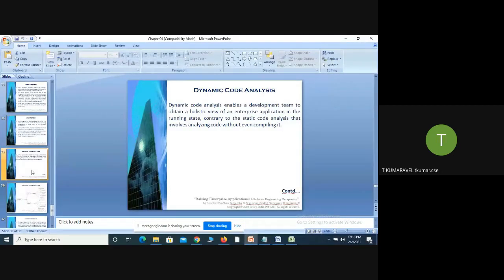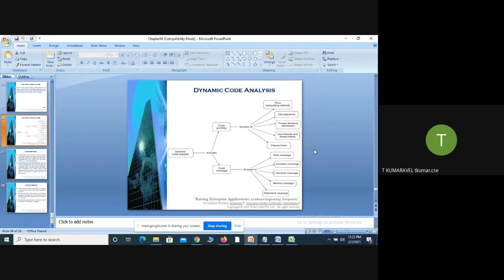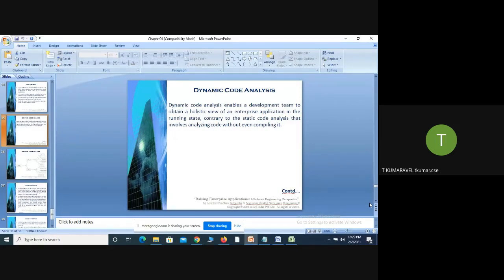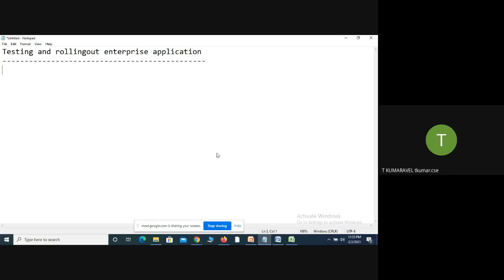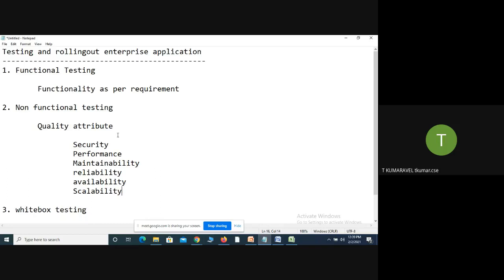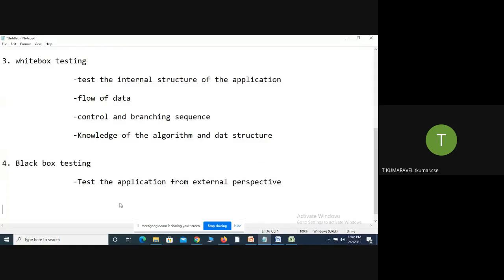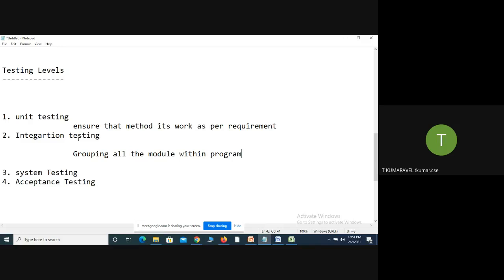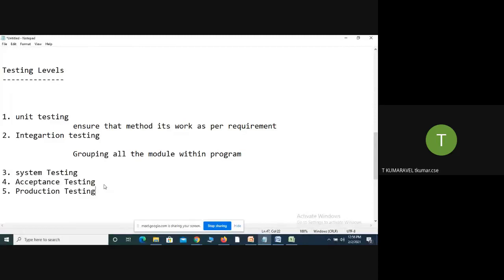BEA 02 02 2021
BEA